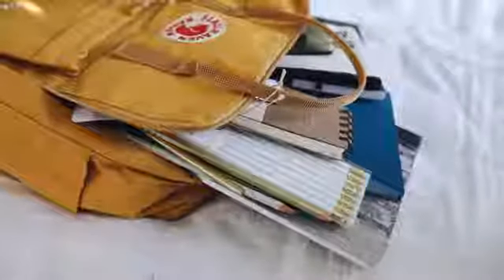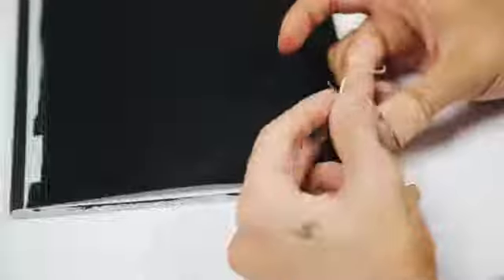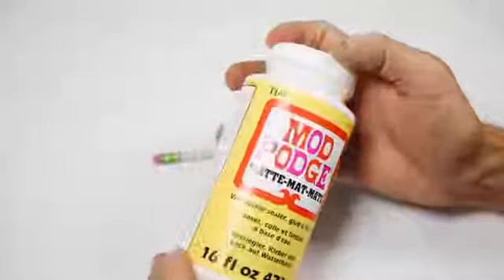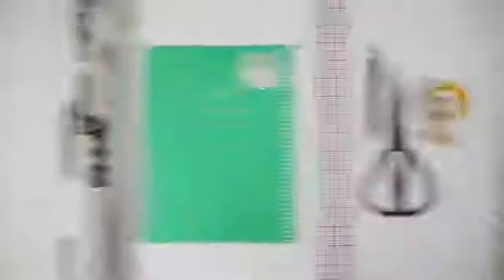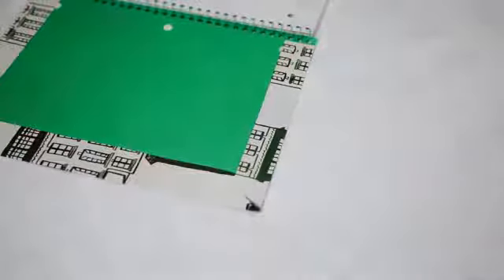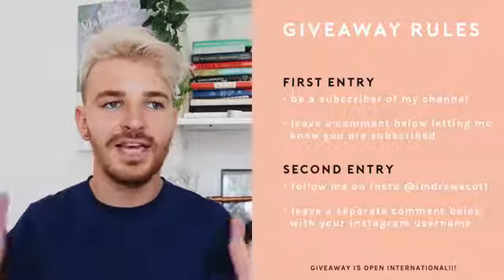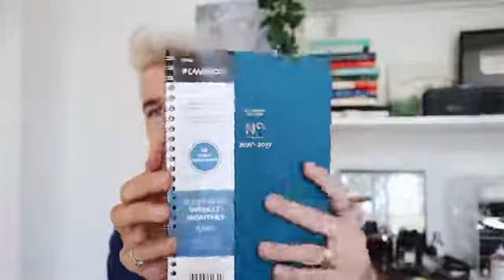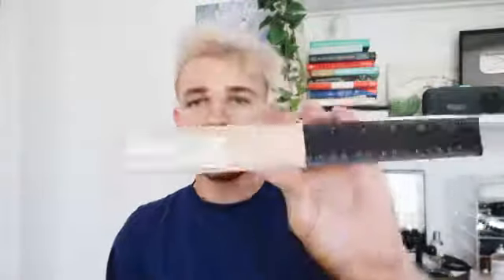DIY BACK TO SCHOOL SUPPLIES ( SAVE MONEY )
In this video , you will learn how to DIY your school supplies ^